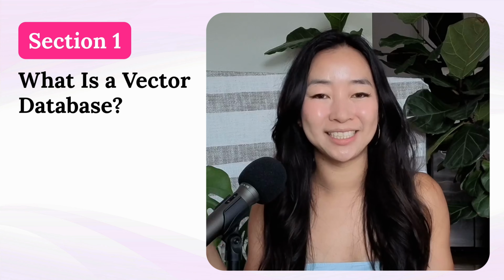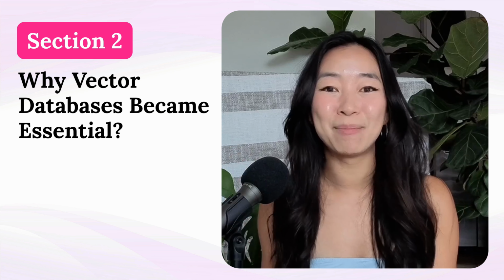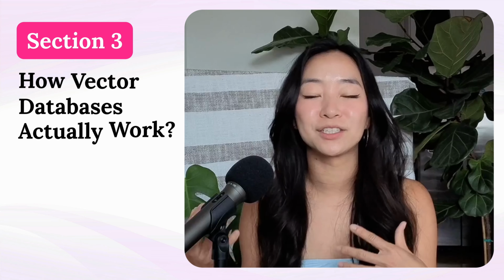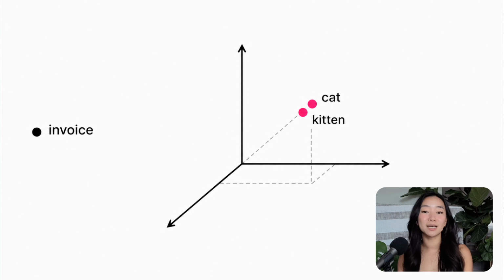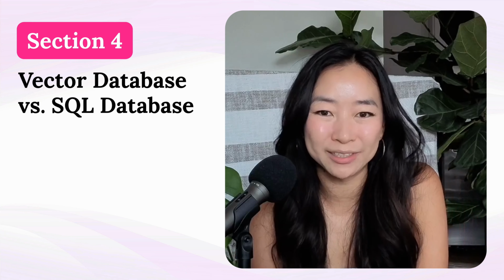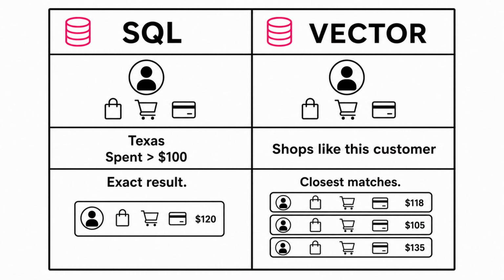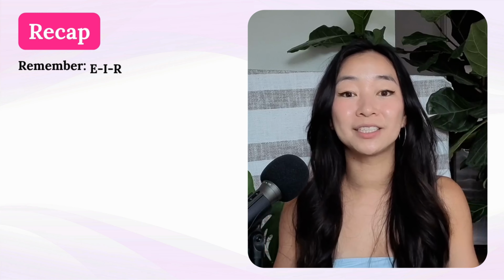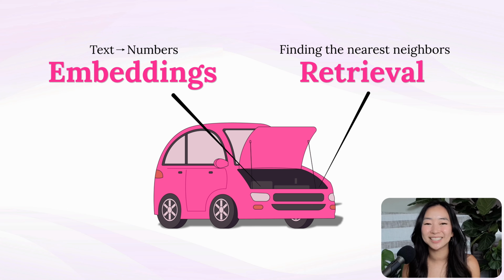What is a Vector Database. And do you REALLY need one.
Everyone's telling you that you need a vector database, but you probably don't...

If your team is already running on Postgres, there's a free add-on called pgvector that does vector search right inside the database you already have -no separate system, nothing new to maintain- and for MOST projects, that's genuinely enough. In this one I'll break down what a vector database actually is, why RAG made everyone start talking about them, how they work under the hood, and how to tell whether you need a dedicated one or whether Postgres has you covered.

I was a data scientist at Meta and a business intelligence engineer at Amazon. Now I teach AI and data science for a living, and this is the explanation I wish someone had given me the first time I heard the term.

0:00 The term everyone nods along to
0:32 What a vector database actually is
1:26 RAG, and why this suddenly matters
2:53 Embeddings: turning text into points in space
4:13 Nearest neighbors and why it stays fast
4:34 Vector vs SQL: when you'd use which
5:56 Do you actually need one?
6:08 pgvector: vector search inside Postgres
6:45 When a dedicated vector DB is worth it
7:23 Recap